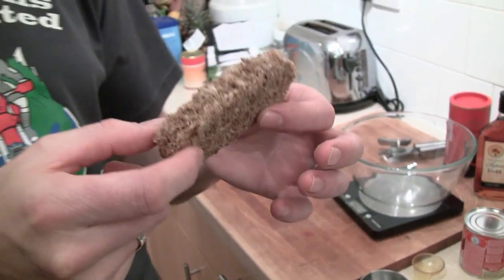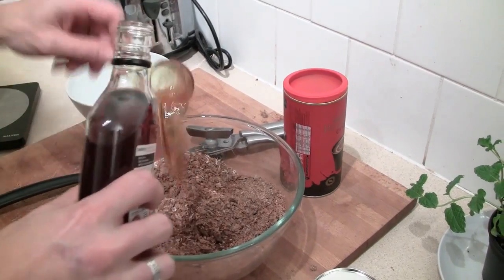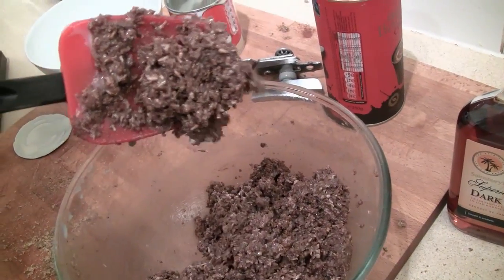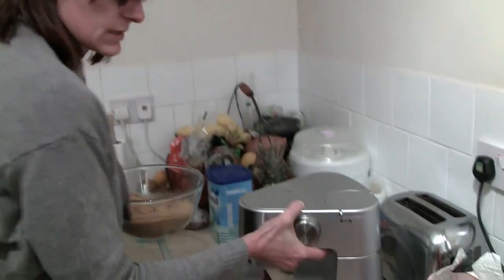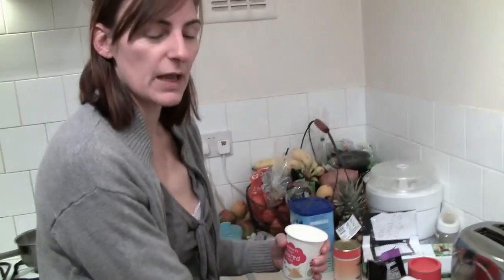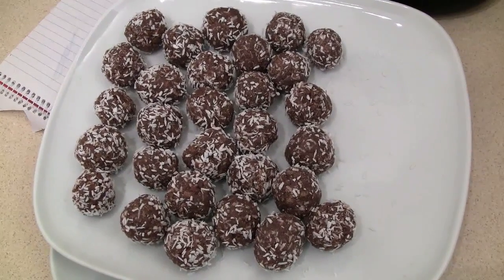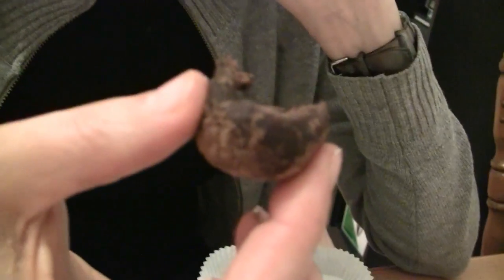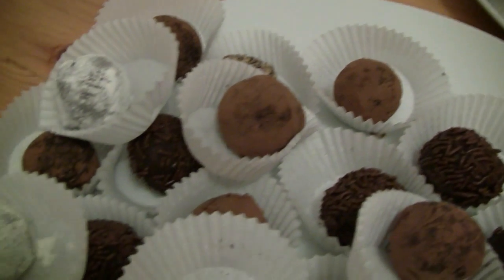How to make rum balls: recipe for rum balls video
Waz and Lenny try out two rum ball recipes: a simple 'humble rum ball' from a friend's recipe and Lenny's 'faff-tastic wonder balls'